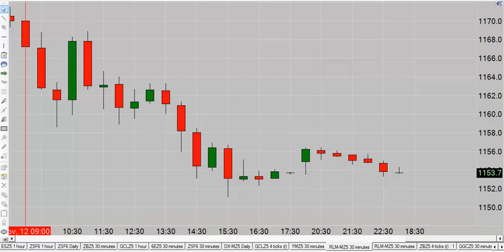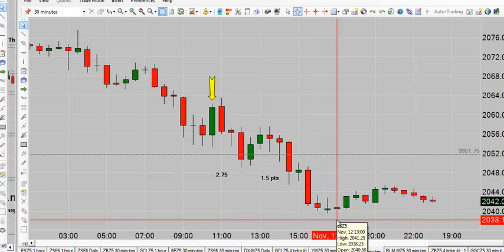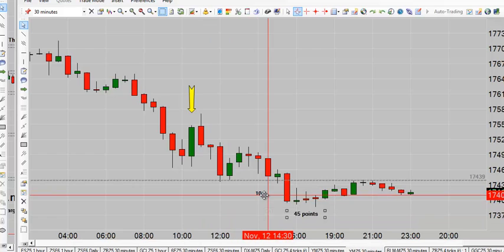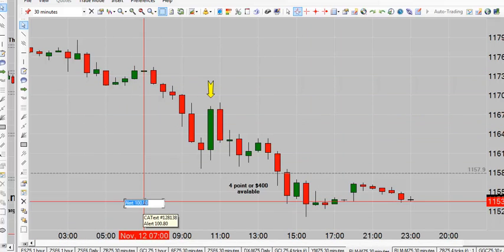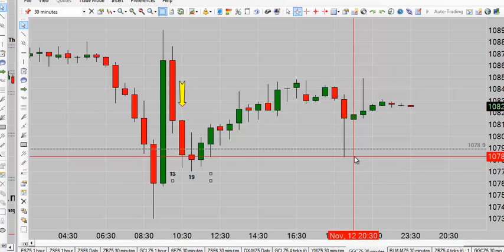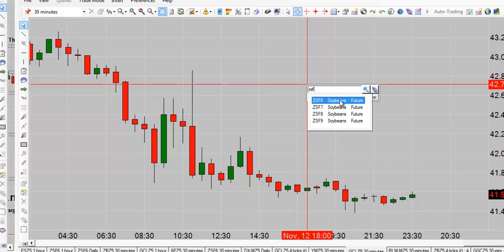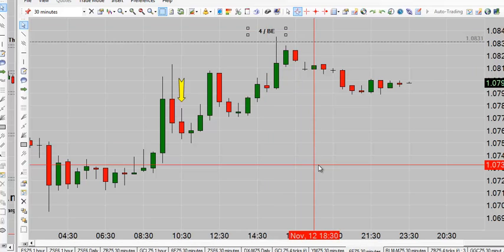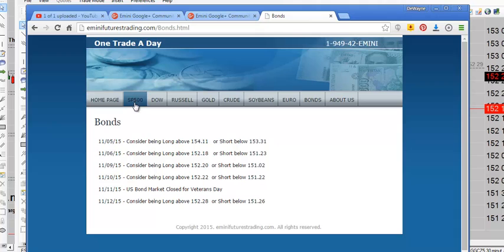One Trade a Day Emini Video Recap for Thursday 11/12/15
Exact Entries to the Tick

Exact Stop Loss to the Tick

Exact Targets to the Tick

Plus the flexibility of taking multiple trades and / or trailing your hard Stop.

Tune in M-F from 12-2:30pm Eastern for the longest running Daily Live Emini Daily Show on the Internet. We are now in our 2nd Decade of Broadcast.

Bring 'em.

We pause for our "Good Word for the Day" and spend time with David from Page Trader for his "Forecasts from the Edge".

To spend 1 Week in our Live Emini Trading Room